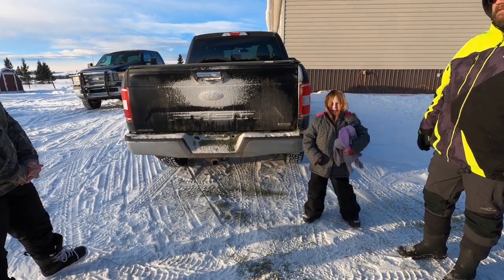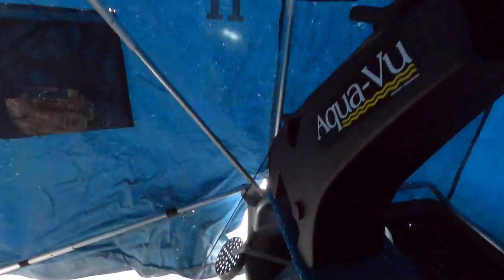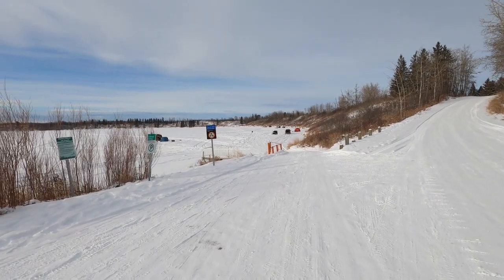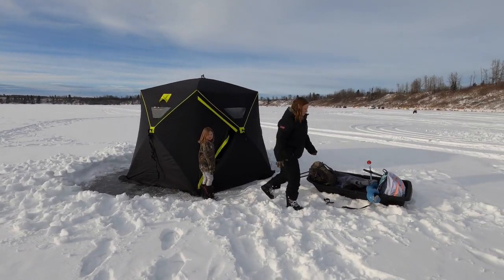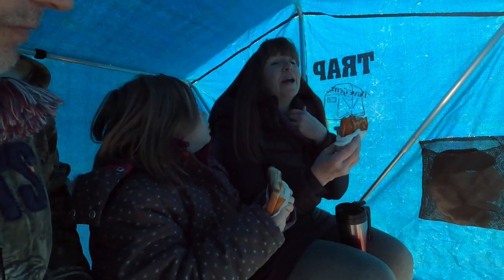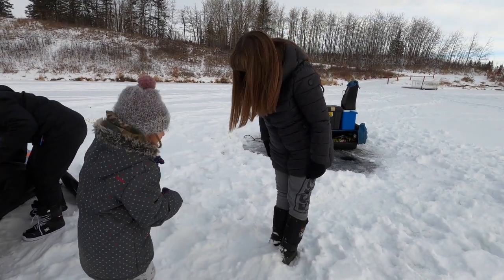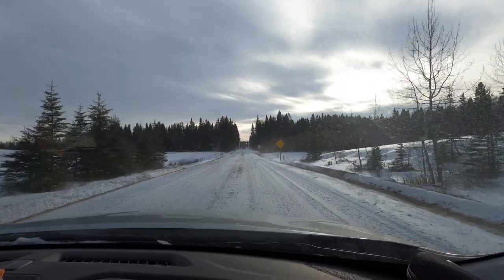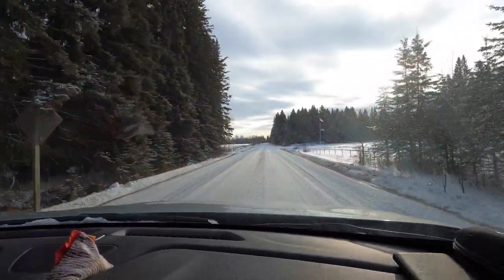Ice Fishing Adventures - Just Bus'n and Adventures with the Thompson Family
In this video we go ice fishing with family for the day.